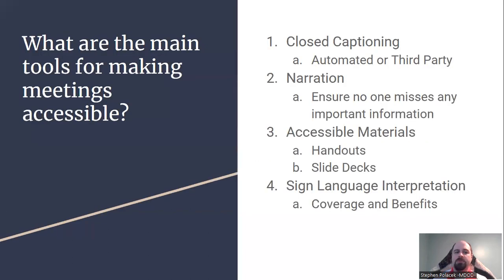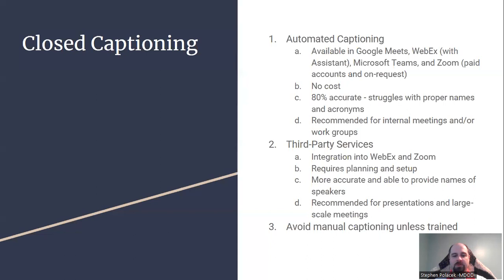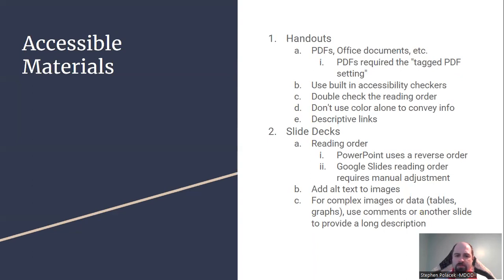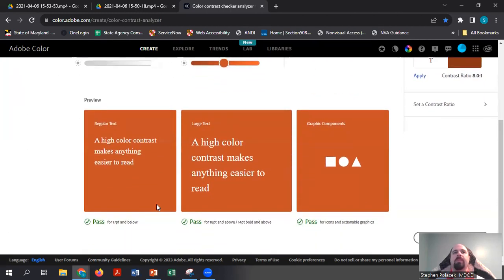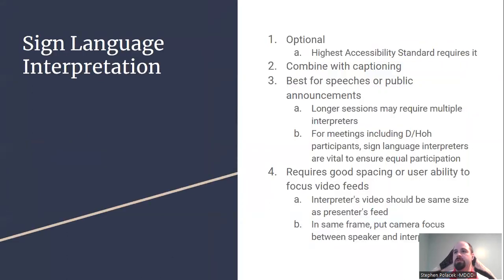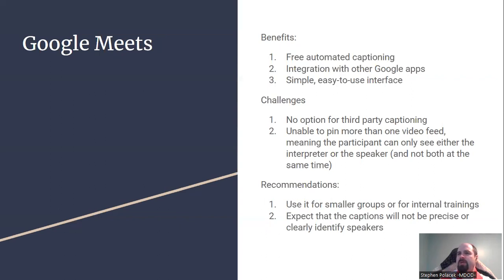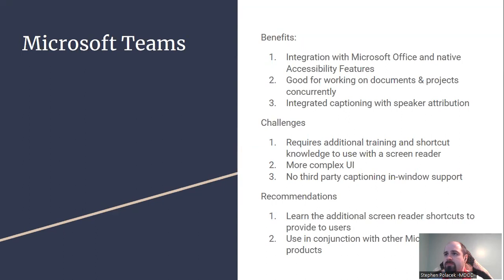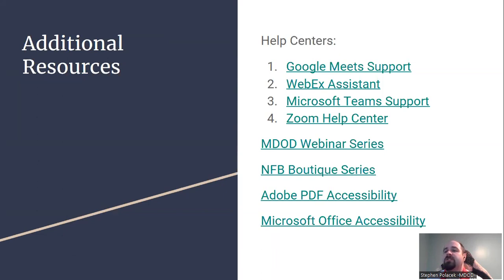Virtual Meetings & Webinars Accessibility | MDTAP ITAI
After the pandemic, webinars and virtual meetings have become the norm for businesses. This is a great opportunity for most partners, especially those with significant distance between them. It's critical to remember that there are key accessibility needs for these types of meetings and presentations. This includes: captioning, materials, and sign language interpretation. Join us to learn about these needs and some useful platform-specific tips that will make your webinars and virtual meetings accessible for all.

 This webinar was recorded on Sept 20th.
Captioning provided by AI Media.